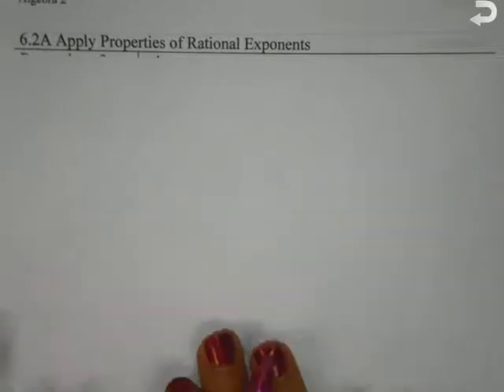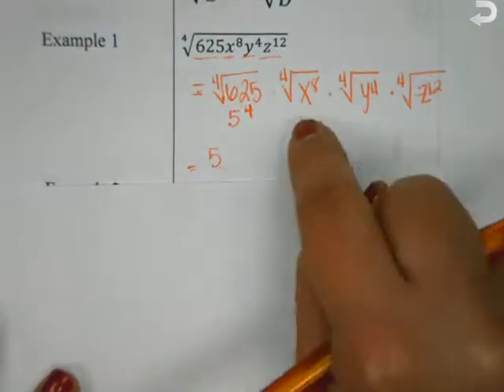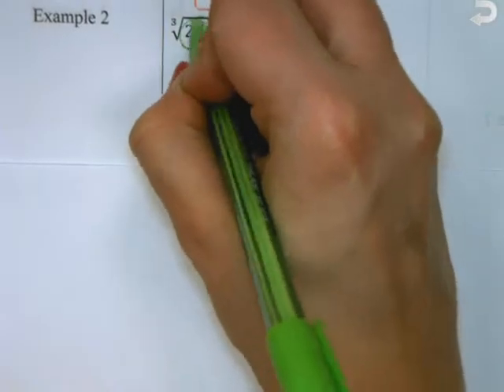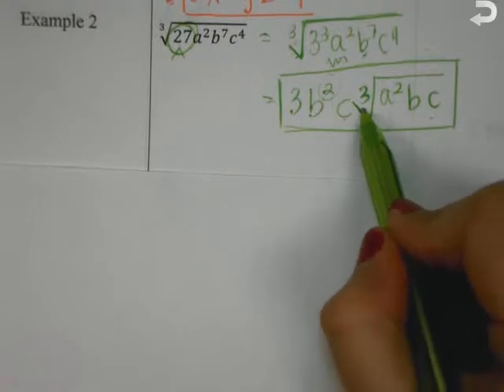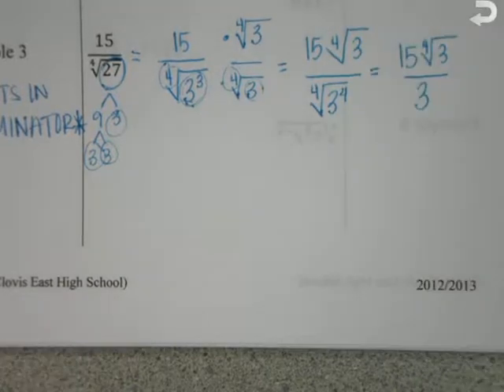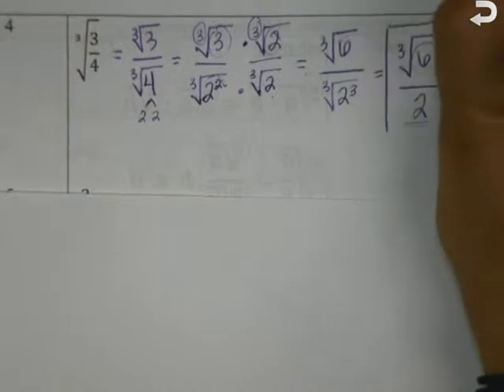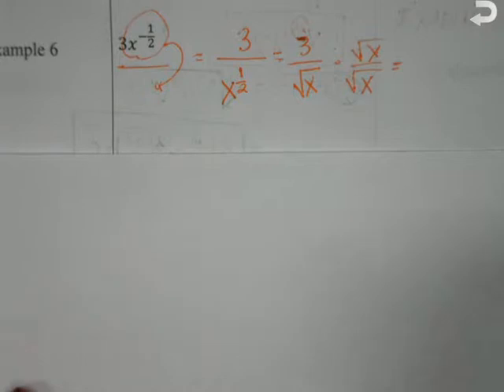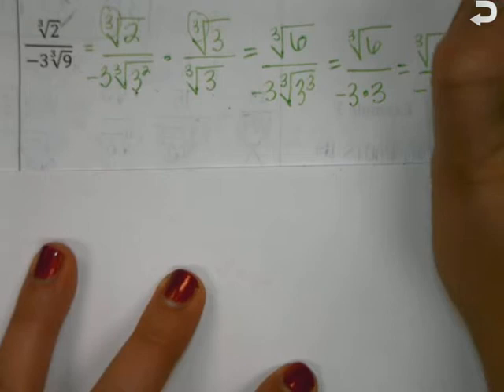Alg 2 6 2A Notes